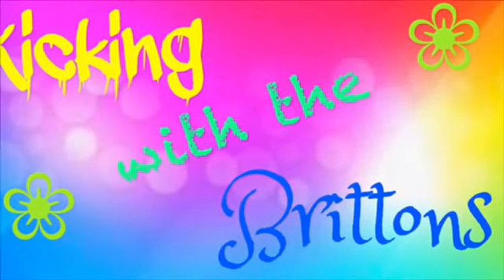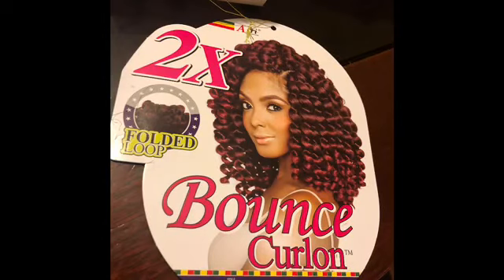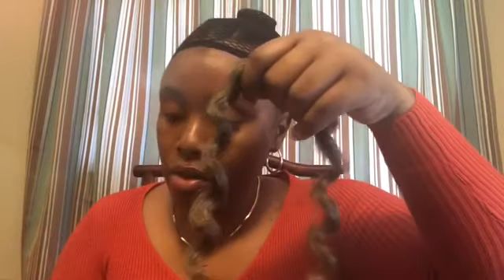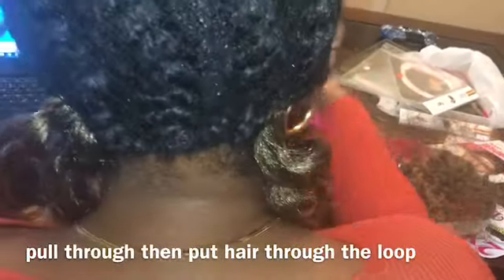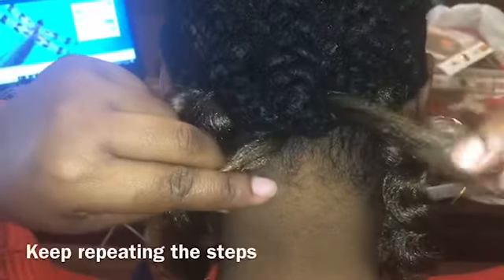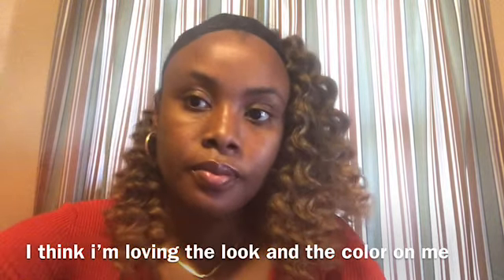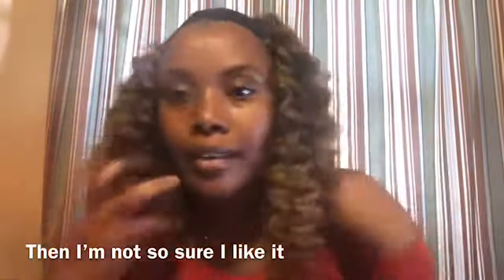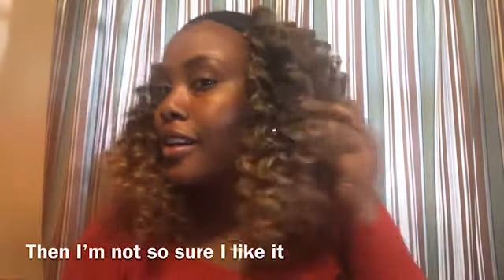How to CROCHET on a Wig Cap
In this video, I show you how I crochet my hair. This is no way what I envisioned it to be. But hey.. I’m rocking it🤪🤪. Also, tell me if you like my new intro.